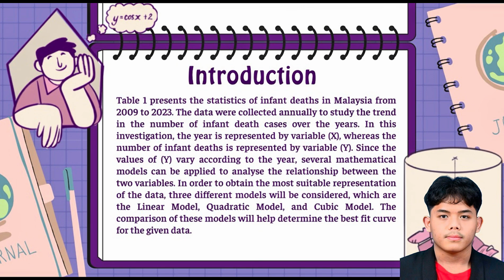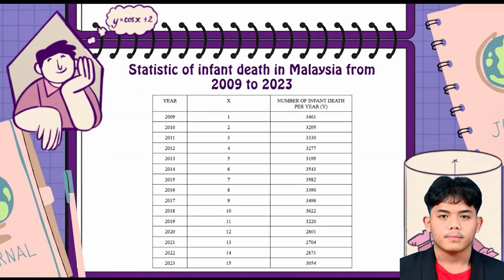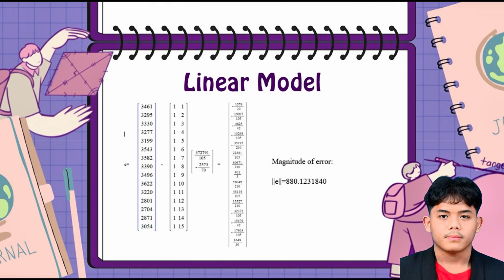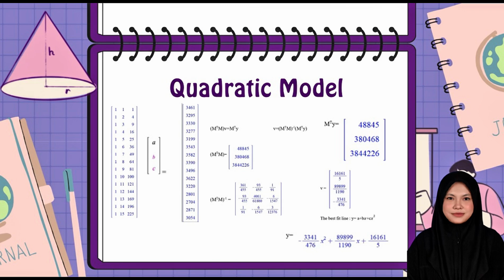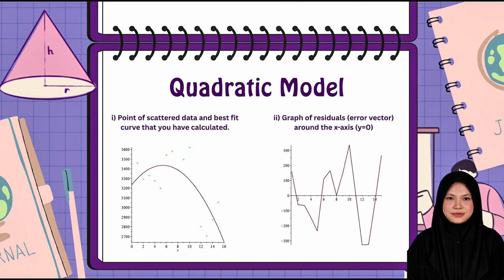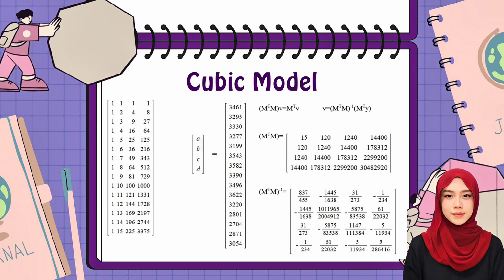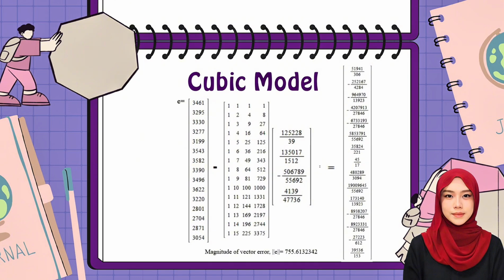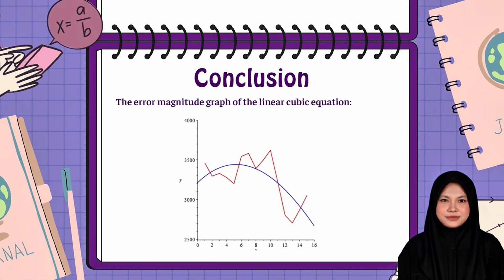MAT523 GROUP PROJECT (DEATH OF INFANT)